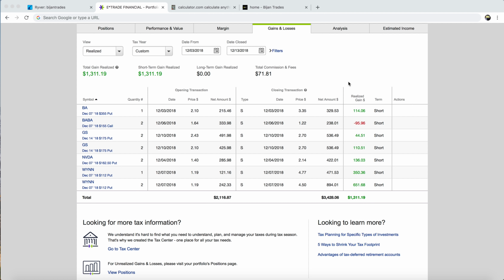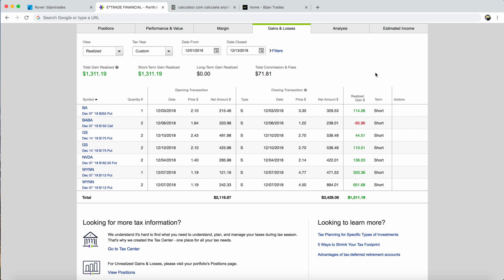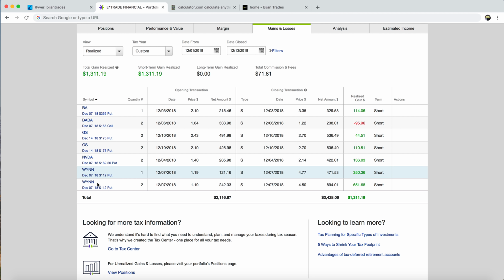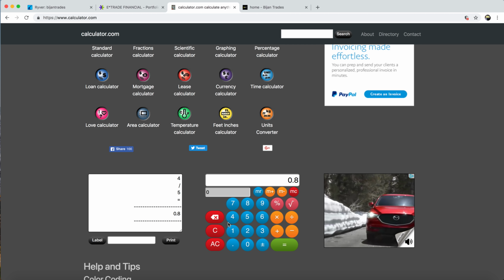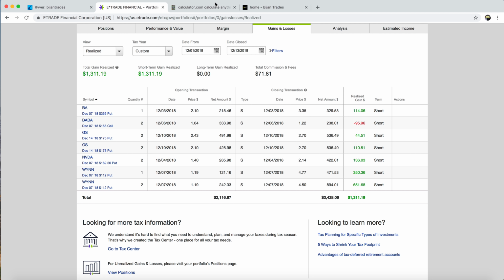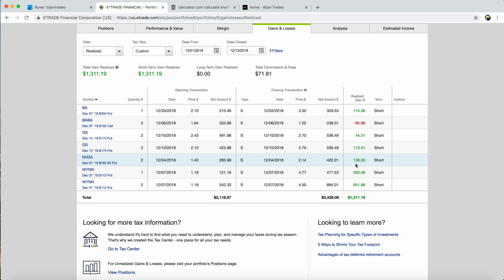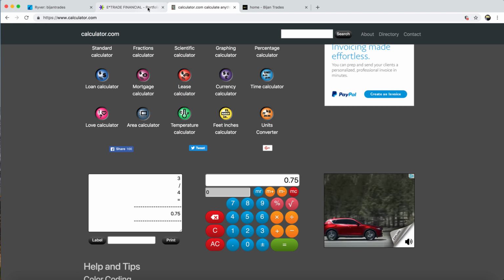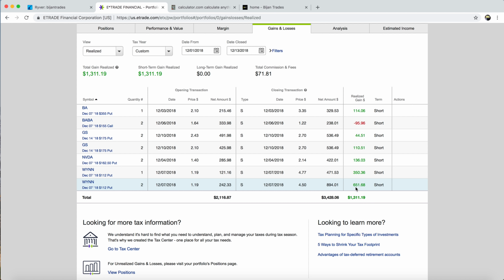Small Account Challenge Update: Trading Account Up 520% in One Week! (RISKY!)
Turning $210 into $1500 trading stocks
In this video I go over my trading account that I have been working on this last week and break down and explain how I had an 80% win ratio and how I was able to increase my account MORE THAN 520% in a week.The dates on the trades aren't ordered by date, they are ordered alphabetically by the stock name, so the orders wont be shown in order, but you can still get the idea of it and still see the dates and order it yourself.

Remember that slow and steady wins the race and ultimately remember that trading of all kinds can be/is risky so don't just blindly jump into this stuff and don't ever trade with money that you aren't willing to completely lose!